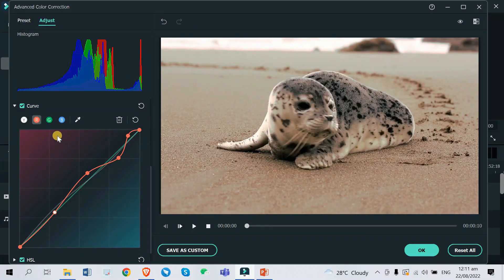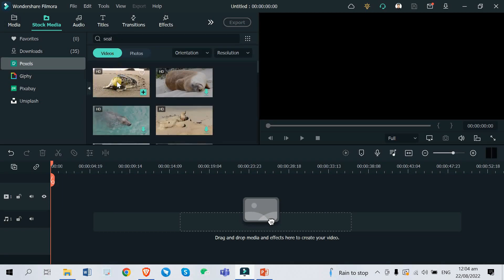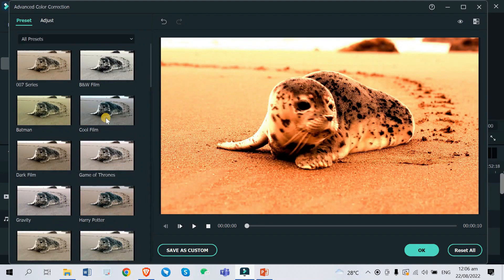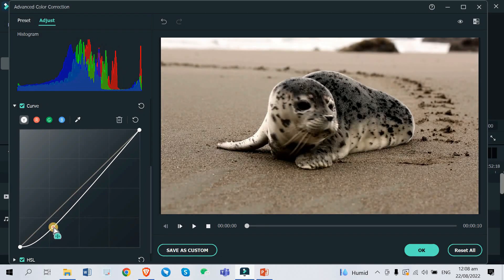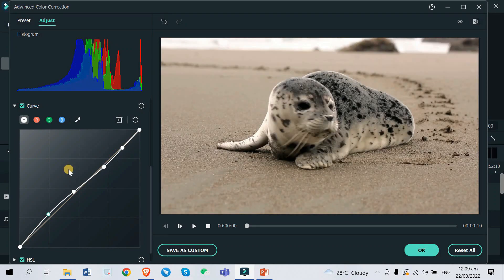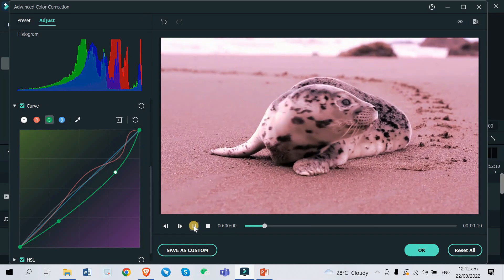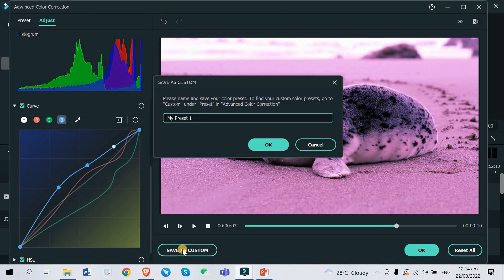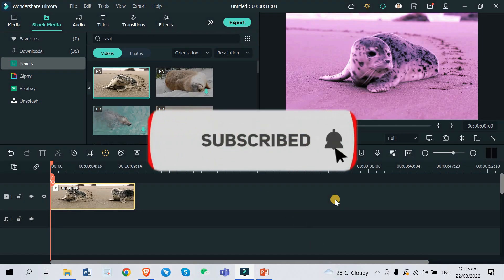How to Use RGB Curves - Filmora 11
Timestamps:

🎵Background Music🎵
♪ Donut (Prod. by Lukrembo)